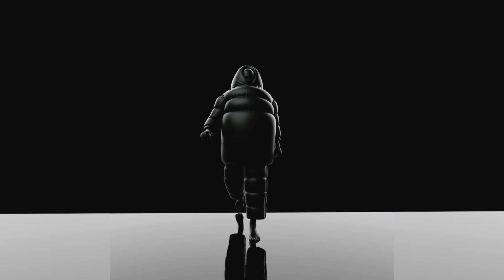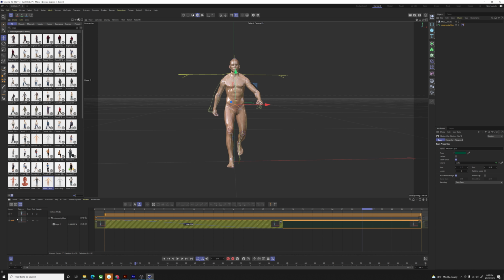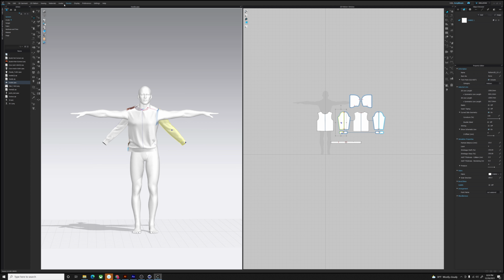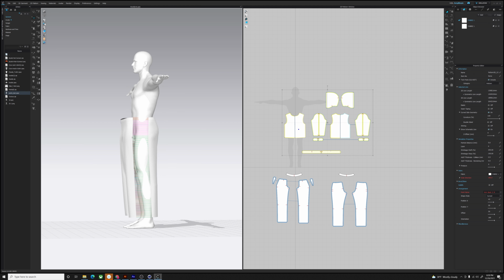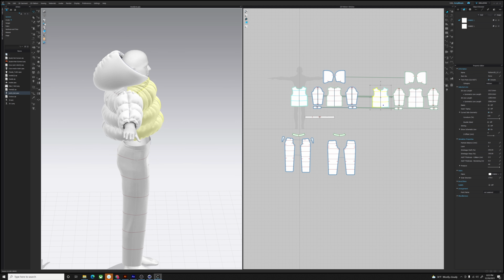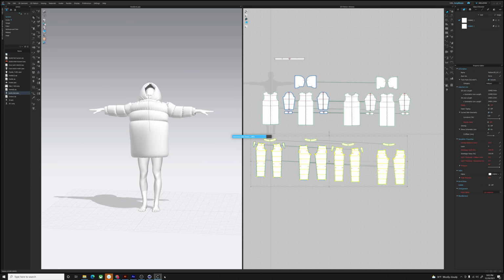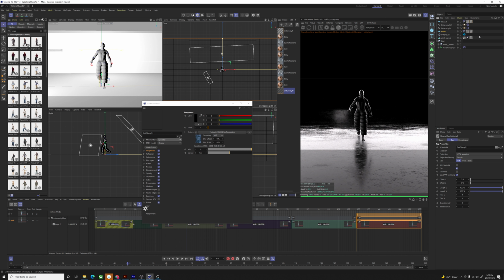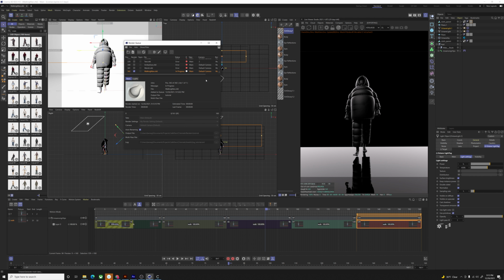Easiest Clo3d & Cinema 4D Workflow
This is a bit of a longer tutorial, but this alembic workflow for getting models to and from clo3d has saved me a ton of frustration as opposed to other FBX workflows.

Let me know how I can explain things better though. This stuff gets confusing, but once you understand it, there's a lot of fun things you can do!